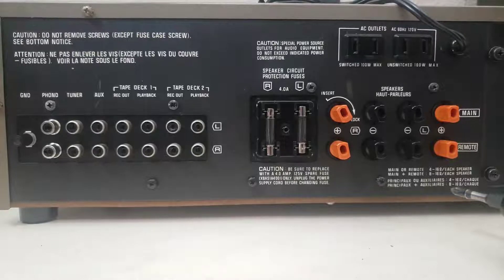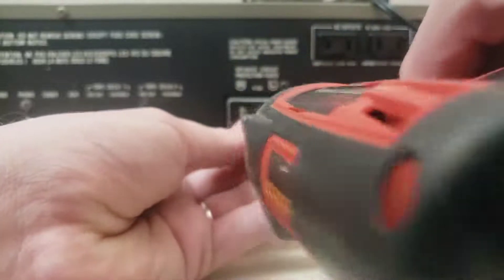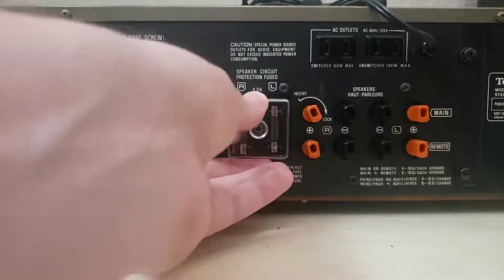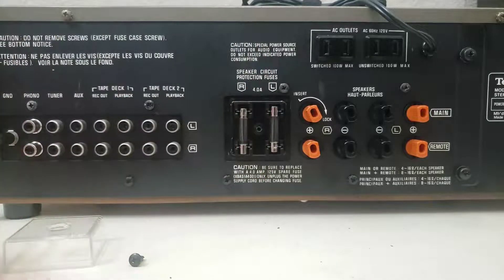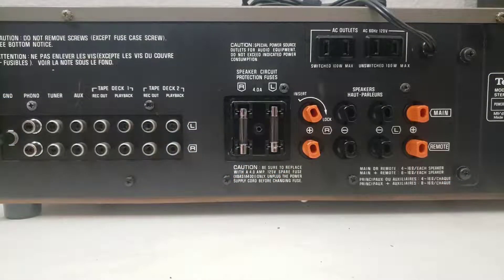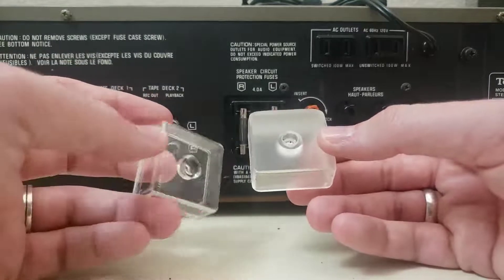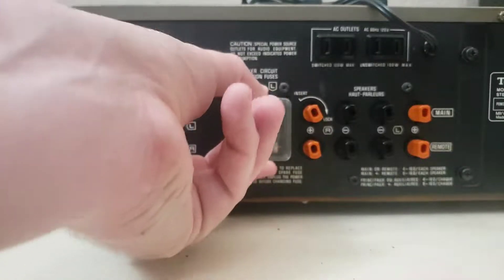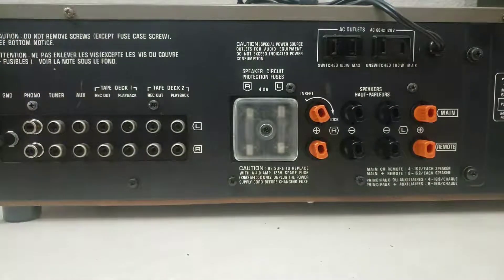Technics SU-8055: 3d Printed Speaker Fuse Cover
The fuse cover is often missing on Technics SU-8055 and SU-8044 amplifiers that cross my bench.  Since I'm a 3d-printing enthusiast, I thought I'd model up a replacement in OpenSCAD and print it out on my EPAX X1.  DIY fabrication is awesome.

00:00 Introduction
01:38 OpenSCAD Design
02:25 Slice & Print
02:43 Test Fit & Wrap-up

Useful products from the video:
• EPAX X1 LCD 3D Printer
• eSUN Water Washable UV Curing Resin

Videography gear:
• Samsung Galaxy Note 9
• Audio-Technica AT899 Condenser Mic
• Steinberg UR22 USB Interface
• Gooseneck Phone Holder
• 70" Tripod w/ phone mount